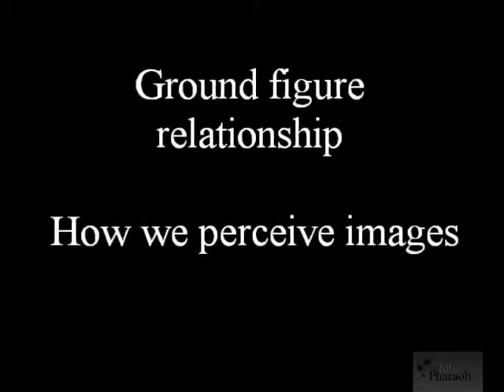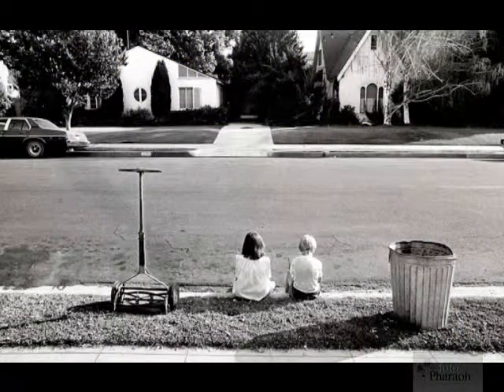Ground figure relationship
Video for Photo 15 explaining the concept and practice of ground figure relationship regarding photographic composition and perception.